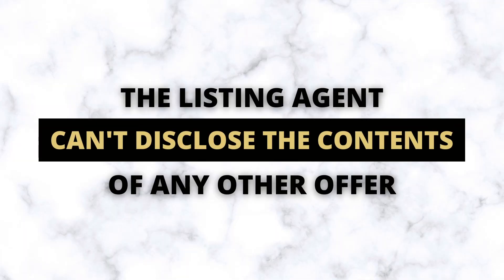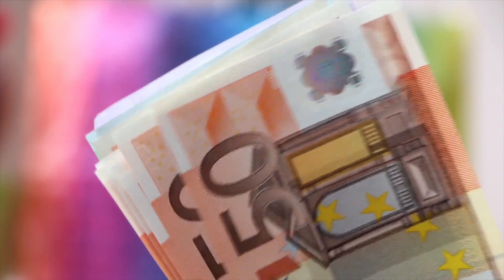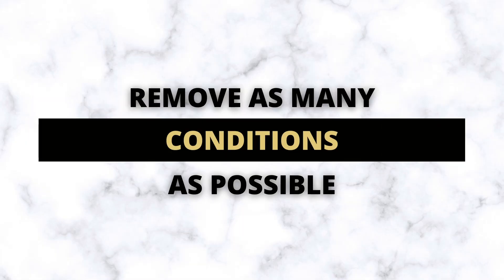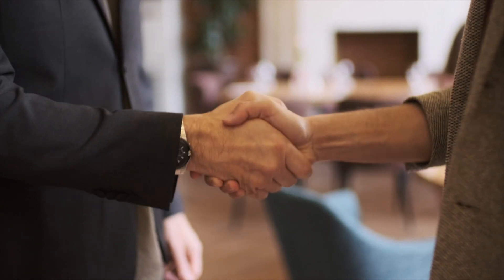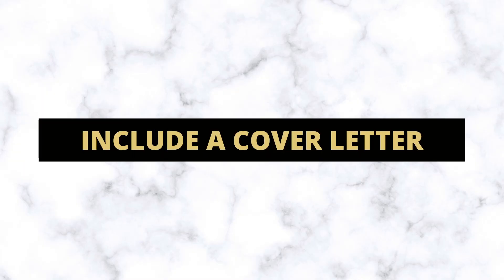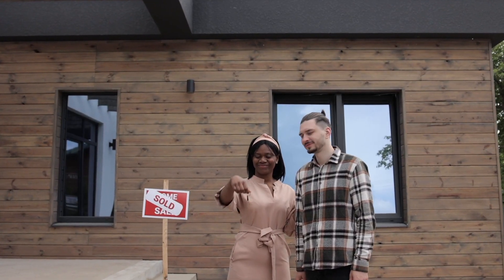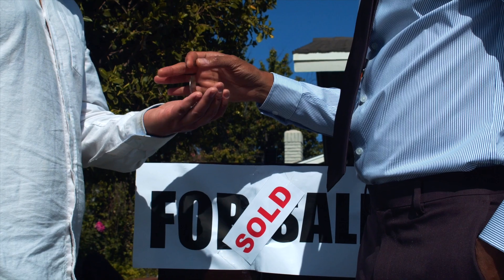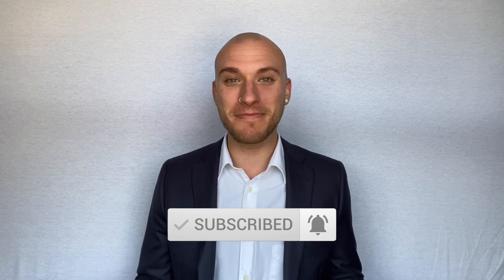How To Win A Multiple Offer Situation In Toronto Real Estate | How To Get Your Offer Accepted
In this video, we will be going over how to win a multiple offer situation when buying a house in Toronto. Everywhere you look, there are multiple offers on a house that you are interested in buying and you need to learn how to bid on a house with multiple offers. This video will give you tips and tricks on how to win a bidding war on a house and how to get your offer accepted.

0:00 - Intro
1:02 - Explaining Multiple Offers
2:28 - Get As Much Information As Possible
2:57 - Accommodate The Seller's Closing Day
3:30 - Remove Conditions
4:18 - Include Deposit With Offer
5:08 - Include Your Preapproval
5:31 - Include A Cover Letter
6:15 - Competitive Offer
6:50 - Work With A Great Agent
7:31 - Outro/Contact Info

🏡 Planning to move to Mississauga or buy/sell a house in the GTA?🏡

🔥 Nick Vazquez is a Mississauga Realtor who is passionate about helping people build wealth and hit their goals through buying, selling and investing in real estate. Nick works with clients throughout the Greater Toronto Area and he helps them achieve their goals through the use of his modern and creative marketing techniques. Nick is also really big on creating lifelong relationships. His motto is "Relationships over Transactions". The client and the relationship is what matters most.